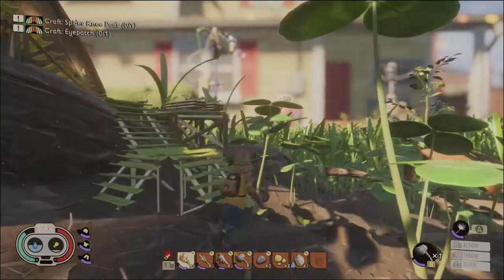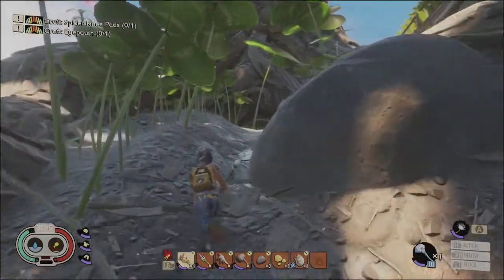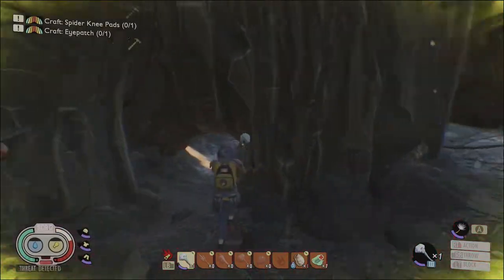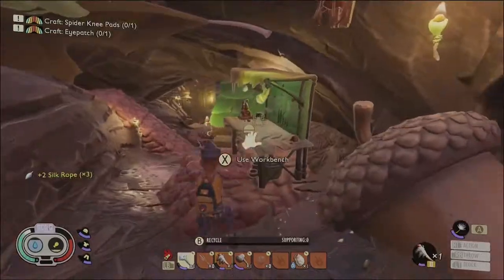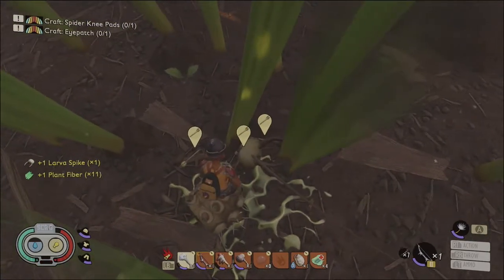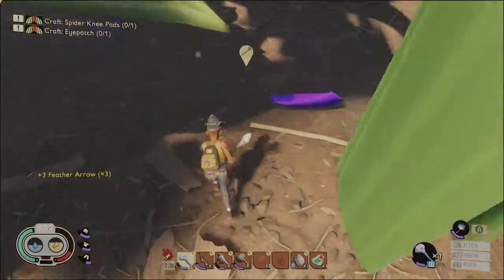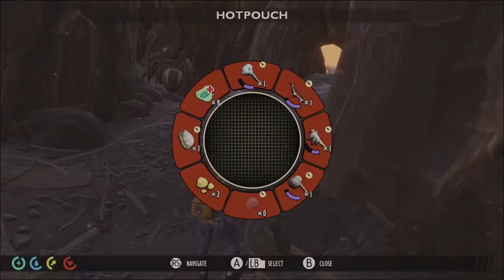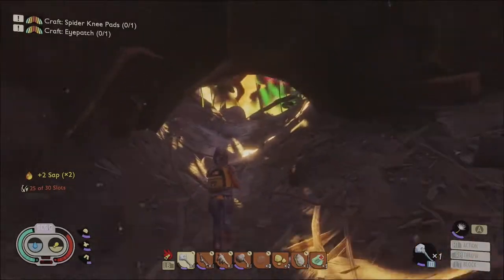I AM LEGOLAS! MAX Damage Archery Gear! Insect Bow + Marksmen's Cap Grounded S1 Ep12 Gameplay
In this episode we upgrade our archery gear to do the max damage possible! Grounded Gameplay Season 1 Episode 12